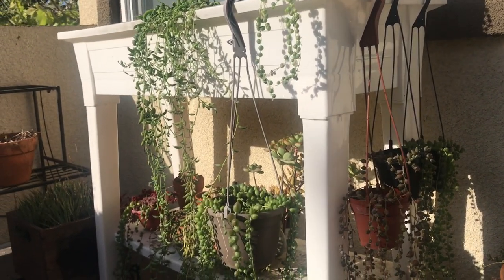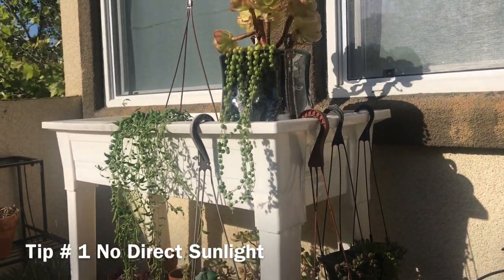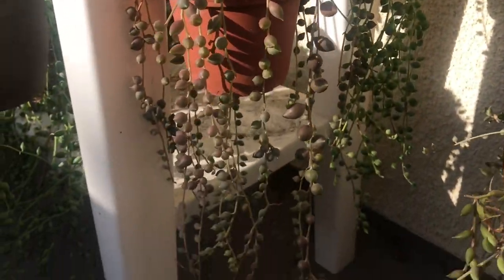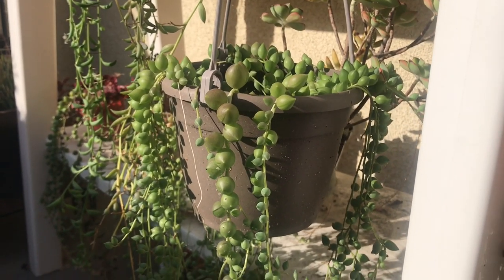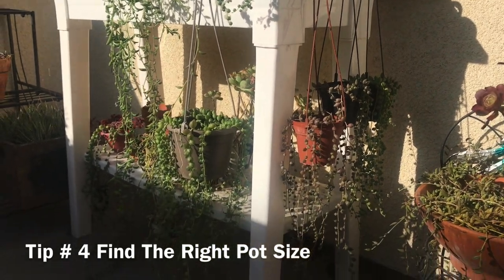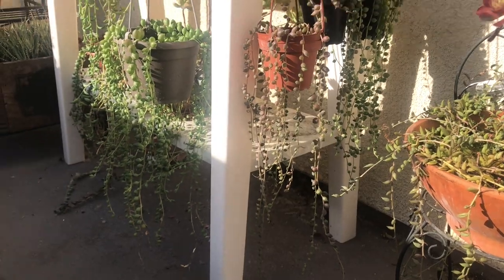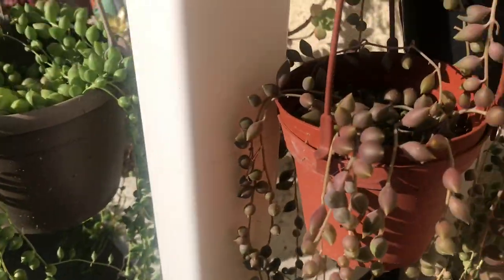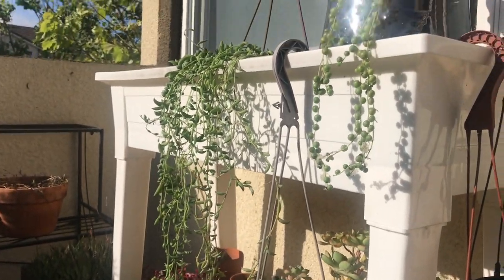7 Must-Do to Keep String of Pearls Alive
Having a hard time keeping your String of Pearls alive? The String of Pearls plant can be hard to figure out. Some people seem to be able to grow them like vines while others can barely keep them alive. After tons of trial and error with this amazing plant, I have figured out some must-dos to help keep String of Pearls alive and thriving. Here are 7 important tips to keep your String of Pearls alive and avoid killing your plant:
Tip # 1: No direct sunlight
Tip #2: Provide Proper Lighting Indoors
Tip # 3: Know Your plant’s Watering Needs
Tip # 4: Find the Right Pot Size
Tip # 5: Choose the Right Soil
Tip # 6: Repot Newly Bought Plants
Tip # 7: Protect From Frost

SucculentPlantCare.com revolves around anything and everything that has to do with succulents and cacti. Get growing tips, care guidelines, propagation techniques, DIYs, problems and solutions, and anything related to succulents and cacti right here.